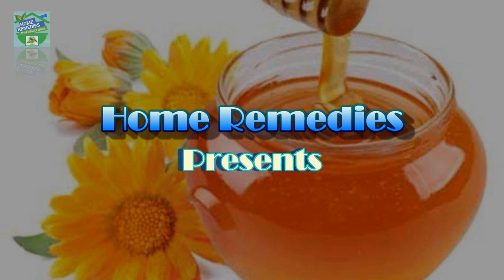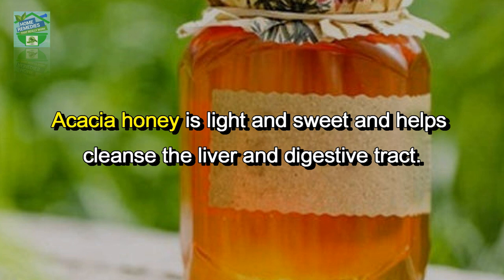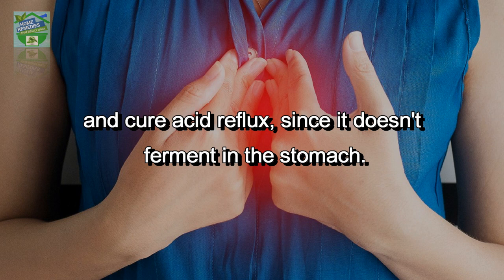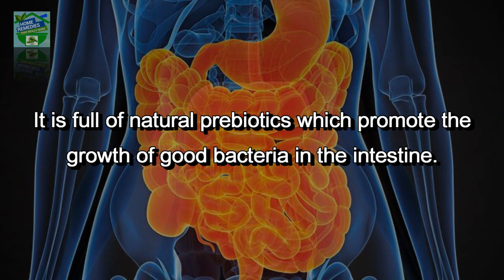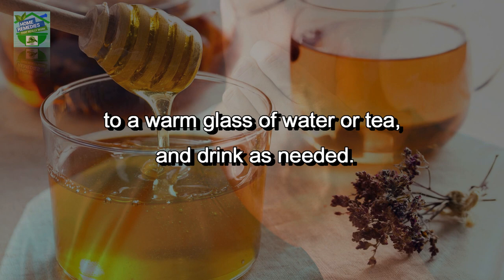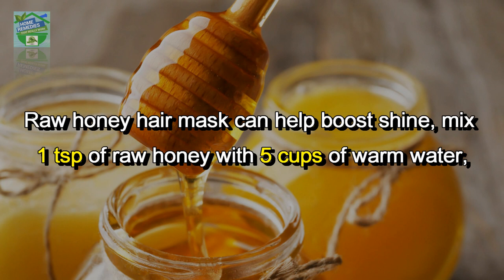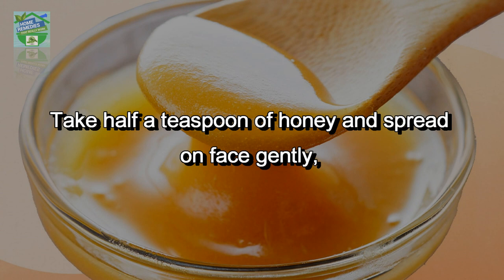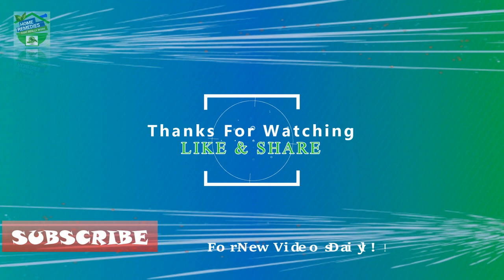15 Ancient Home Remedies Using Honey, You Wish Someone Told You Earlier [With Subtitles]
15 Ancient Home Remedies Using Honey, You Wish Someone Told You Earlier [With Subtitles In All Languages]
Honey is described as a source of healing. It is highly regarded by many as a pure and nutritious food.
A blended honey from the supermarket shelf might have some general beneficial properties but its specific effects would have been diluted by the blend. I tried to make the video as short as possible but I want to provide full information to my viewers always, watch it till the end as it is detailed to all the awesome natural remedies using Honey.

💥 Buy the Finest Quality of Raw Honey Here 💥
Best Buy ✅
Option 1 ✅
Option 2 ✅
Option 3 ✅

✅ I Mixed Garlic And Bay Leaves, What Happened Later In My House. You Will Do It Too